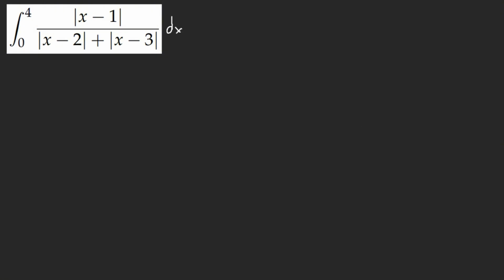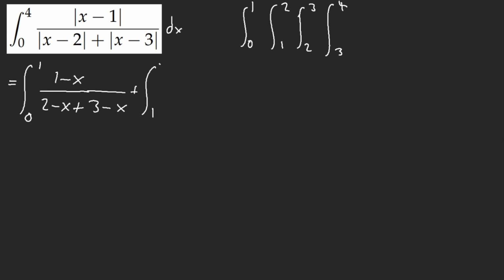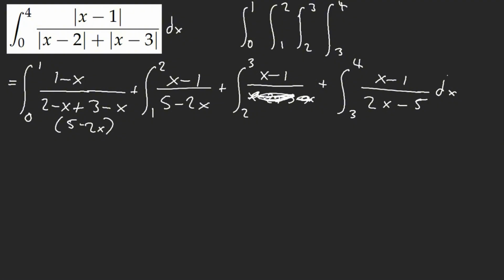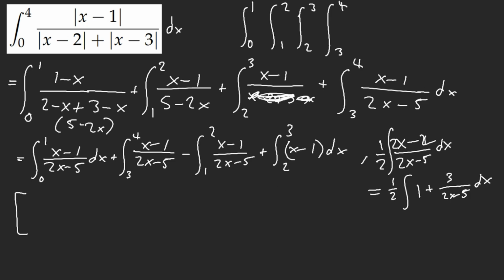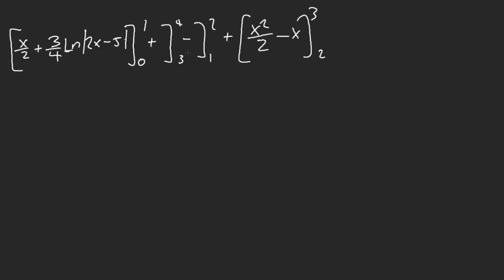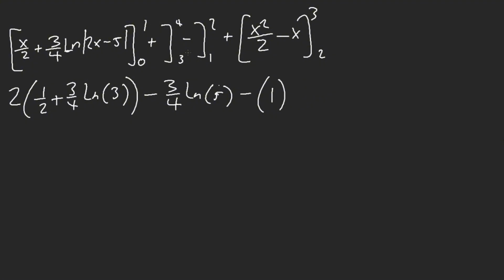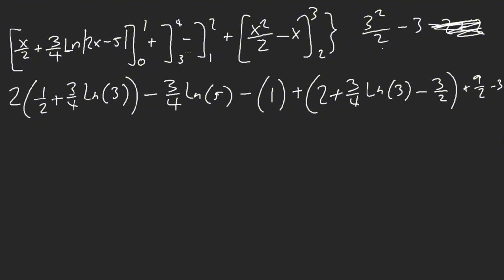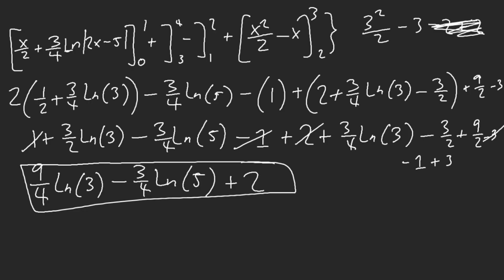A Horrible Case of Absolute Values [MIT Integration Bee 2015]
Latex: \int_{0}^{4}\frac{|x-1|}{|x-2|+|x-3|}dx